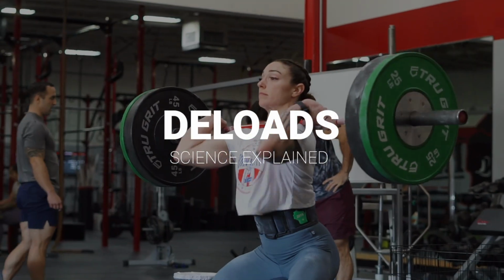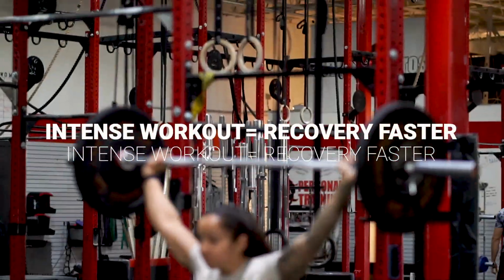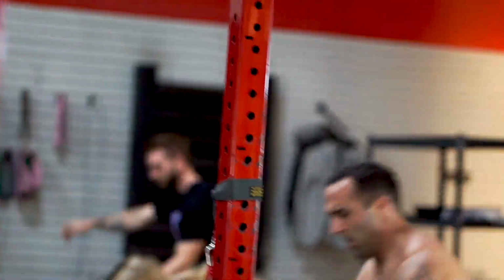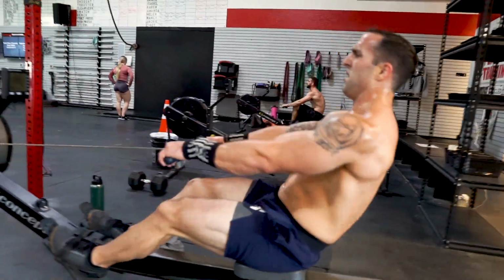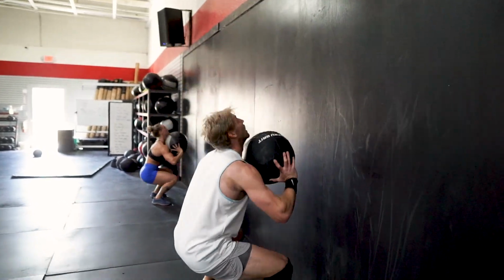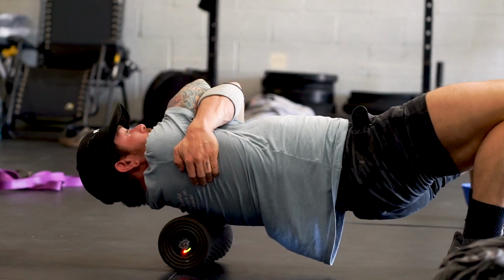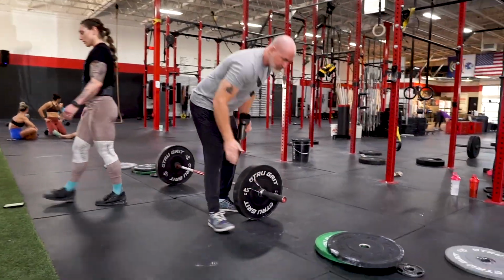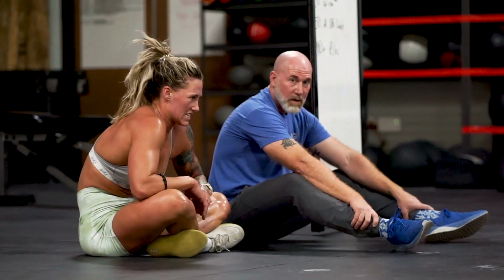WHAT IS A "DELOAD" AND WHY DO WE DO IT? BTS WITH UNDERDOGS ATHLETICS POST-CROSSFIT OPEN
While a "deload week" looks different for everyone, this week Jared goes into a little bit of the purpose and how it might look for our athletes. While not all of our athletes decided to scale back this past week, we thought it might be helpful to reference for after Quarters, Semis, and especially the Games

Commentary: @Jaredaxlgraybeal
Media: @vincentfranzeo